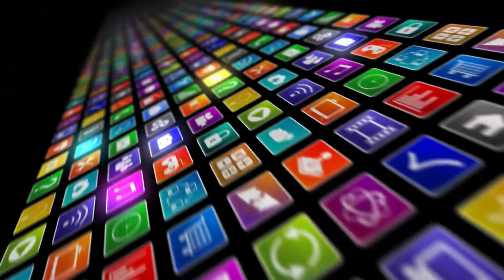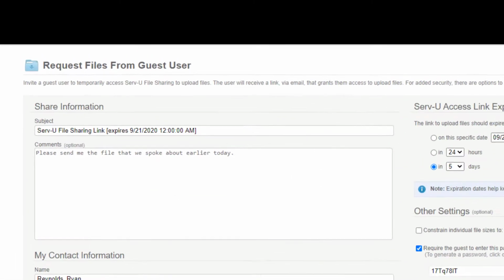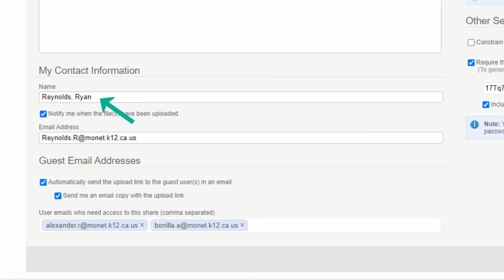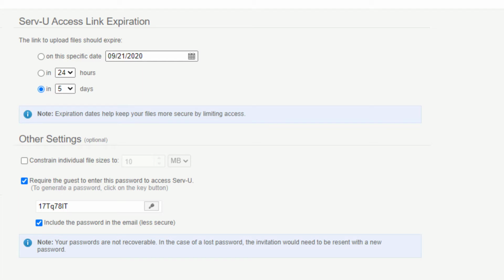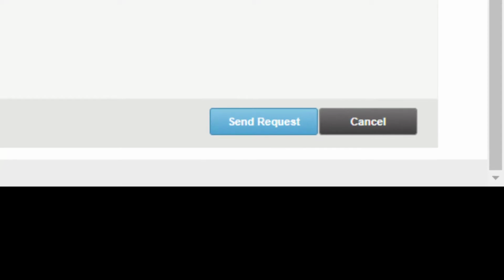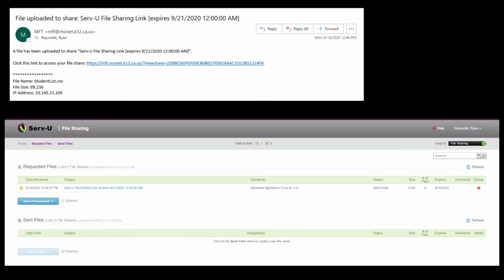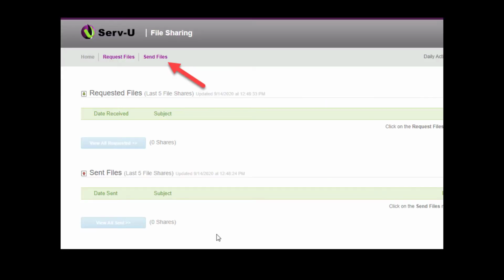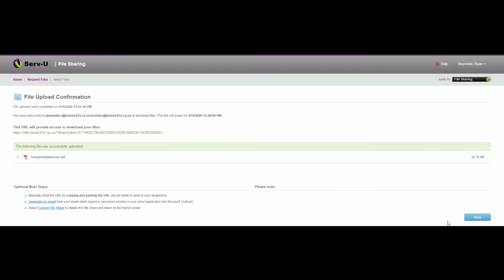MCS MFT User Tutorial v3